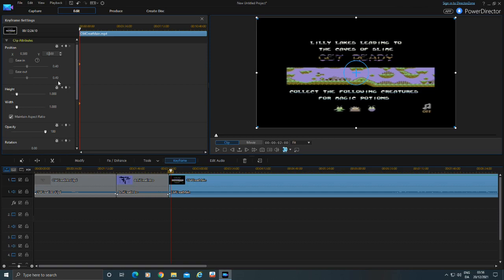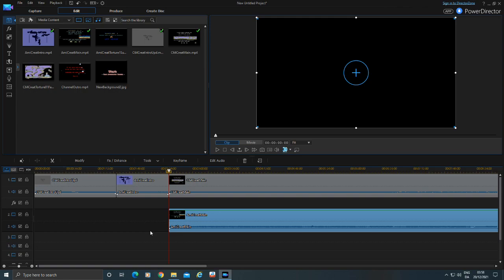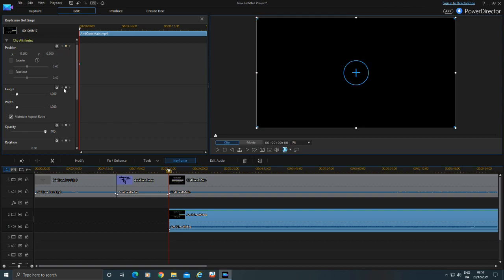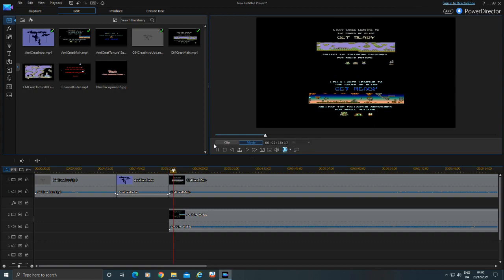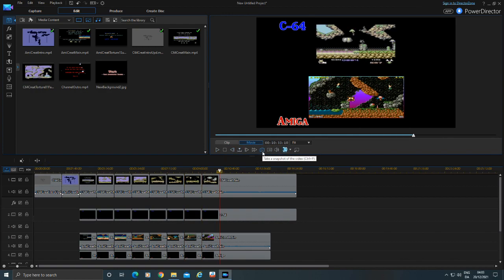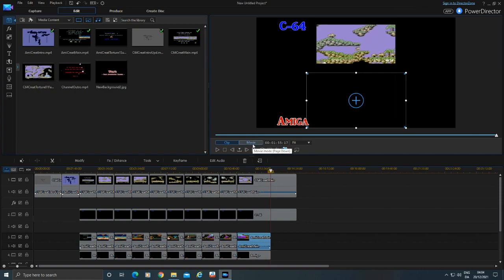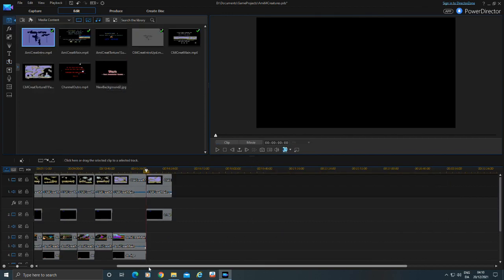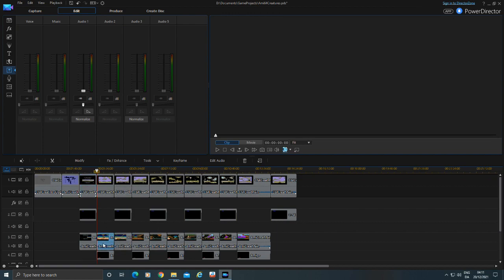(Misc.) Editing Let's Compare Creatures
Just a random video I decided to do.
When I create the normal C-64/Amiga videos, there's some editing involved but not much more than just cutting out the fluff and making the flow somewhat smooth.
A video like 'Let's Compare C-64 Vs Amiga - Creatures', though, has a lot more steps involved with it. While to some it may seem like a lot of work for a video that has 3 views at most, for me it's not a question of views; first and foremost, I fully enjoy working the more complicated editing puzzles out and secondly, despite my channel being very small, I still take some pride in making the best videos I can, within the limitations I'm dealing with.
This video is a bit of insight into what can go into editing a video and showcasing, in broad strokes, what was involved with making above mentioned video specifically.